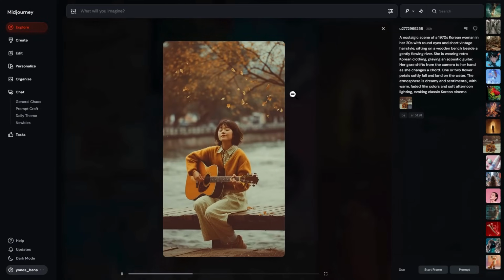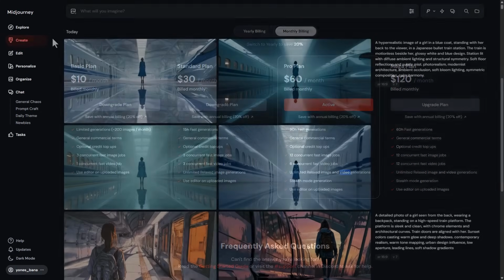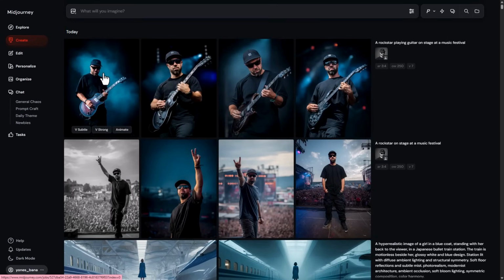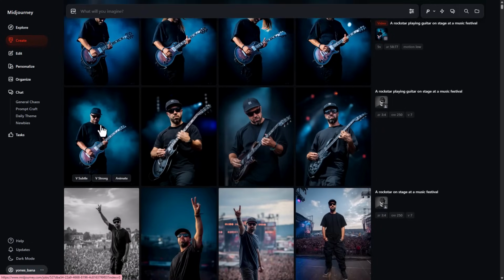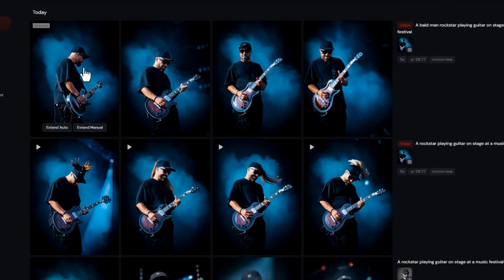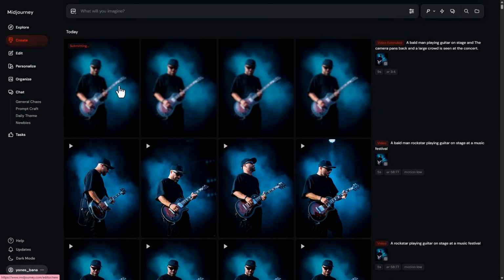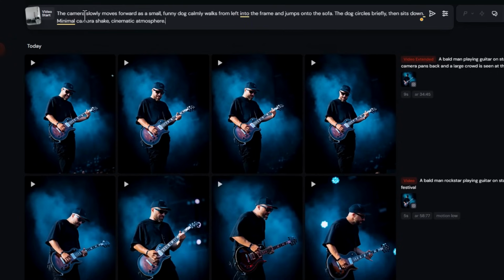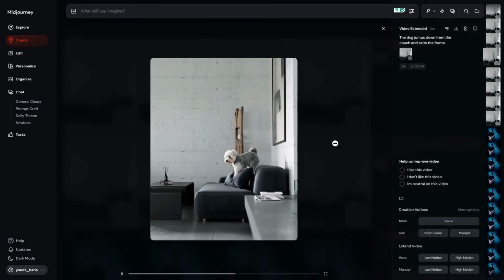Midjourney Video Guide: Images to AI Animation (New Feature!)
**Transform your images into stunning, realistic videos with Midjourney's NEW AI feature!**

This comprehensive tutorial guides you through Midjourney's latest video generation update, showing you step-by-step how to convert static images into dynamic AI animations. Discover how to add natural camera motion, lighting effects, and dynamic scene details to your creations effortlessly. This tutorial also covers essential details such as accessing the feature (only on the Midjourney website), understanding motion settings (--motion low/high), the cost in GPU time (8x more than images), and extending videos from 5 to 21 seconds.

Whether you're an artist, architect, designer, or animator, this feature is a game-changer for creating short cinematic clips, advertising content, or engaging social media visuals. Learn how to provide reference images and generate high-quality, lifelike videos.

🎨 Creatives & visual artists

📱 Content creators & ad designe

 In this tutorial, you'll also learn:

✔️ How to use Midjourney’s /describe and /video command
✔️ The best types of images to use
✔️ What to expect from the video output
✔️ Practical use cases for professional results

What static image are you most excited to animate with Midjourney's new video feature? Share your ideas below!